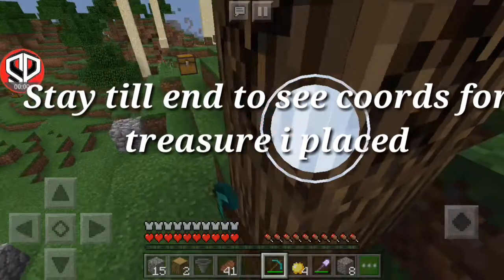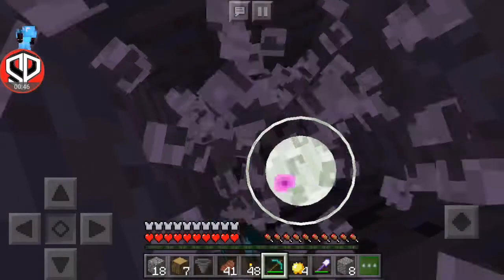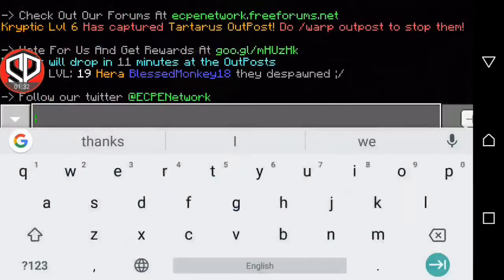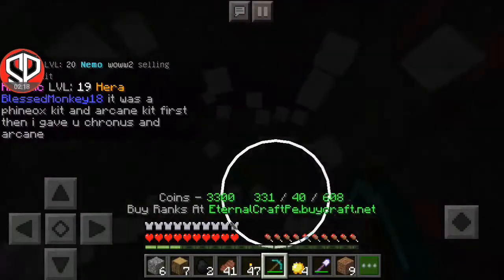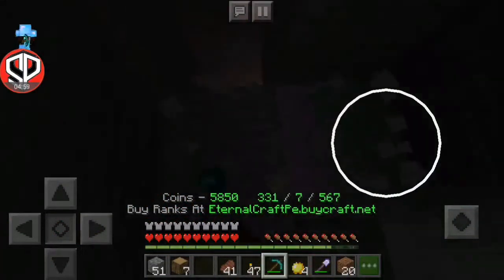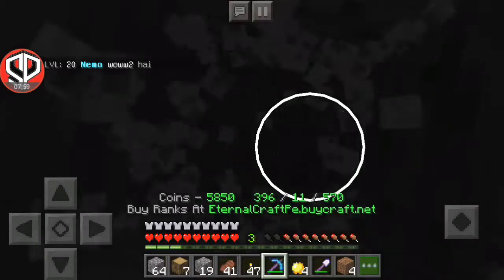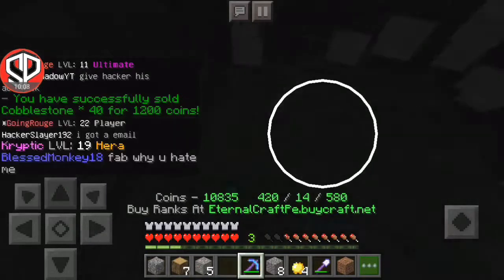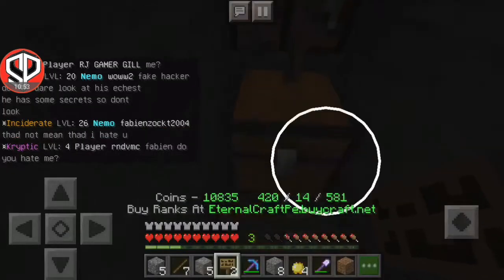SECRET TREASURE!! || Eternal Factions Ep2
In this episode I give you guys something, which you can get on the server but you will have to stay through out the video.

Server Info (Eternal Factions)-
IP: Eternalfactions.ddns.net
Port: 19132